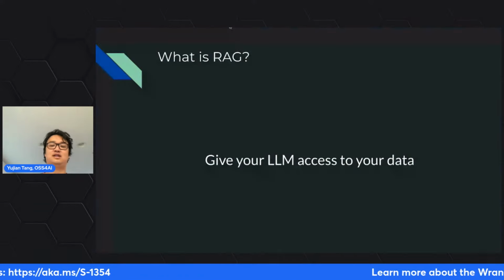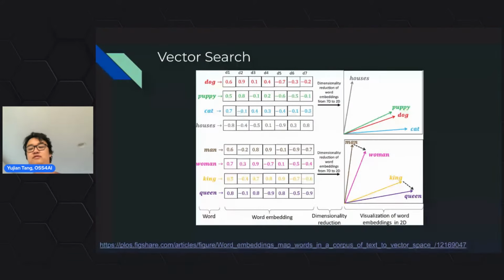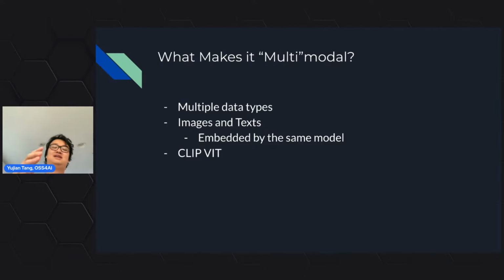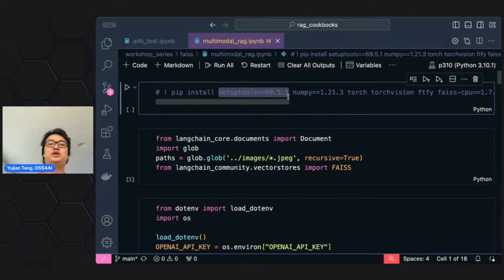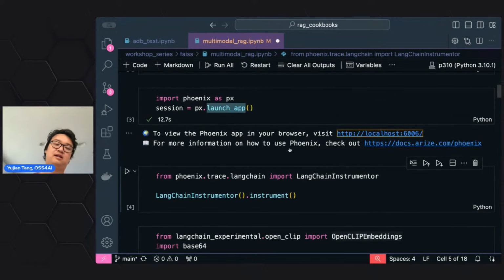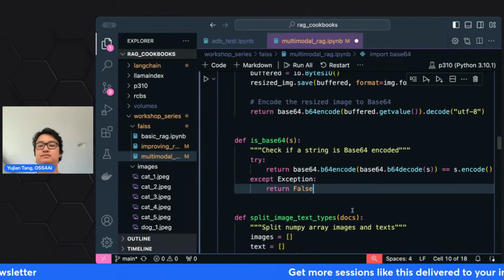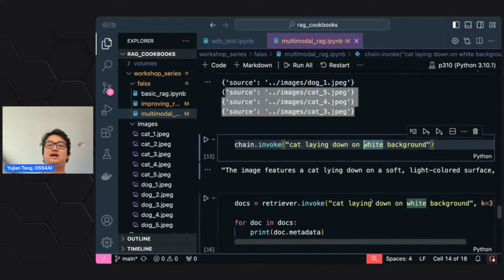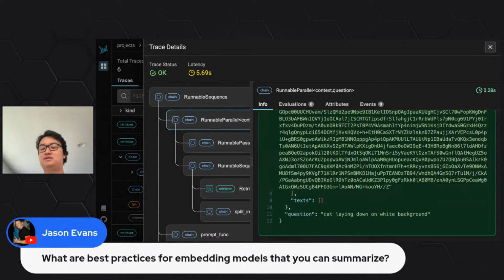Multimodal RAG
In this workshop, you'll learn what makes a RAG application multimodal and how you can take your multimodal data and put it into a RAG application.

[eventID:22960]